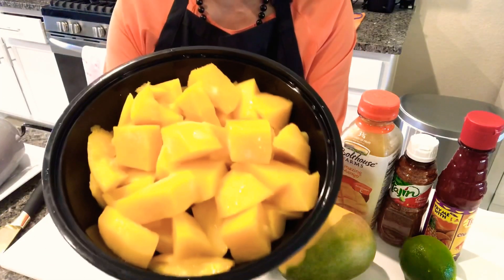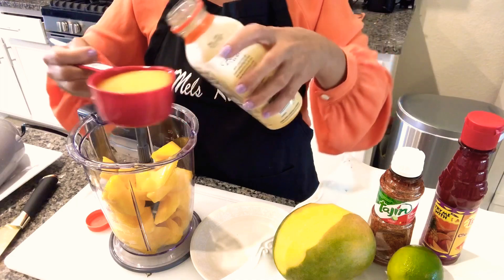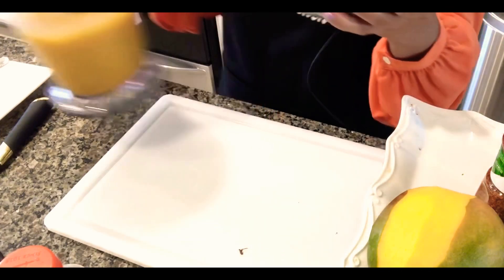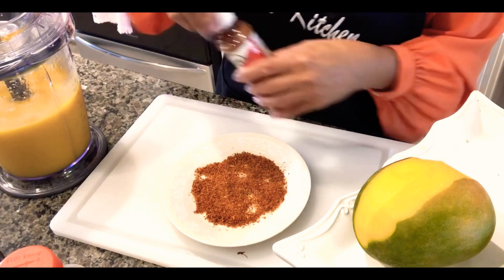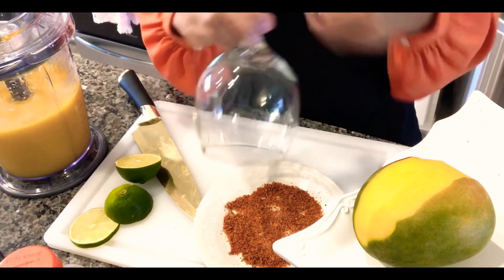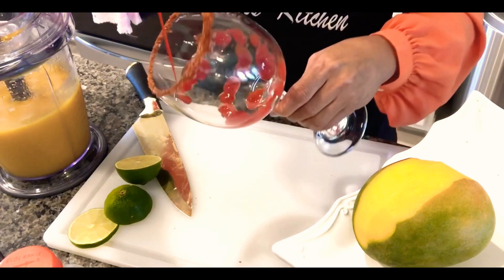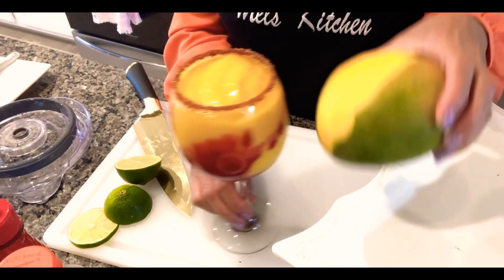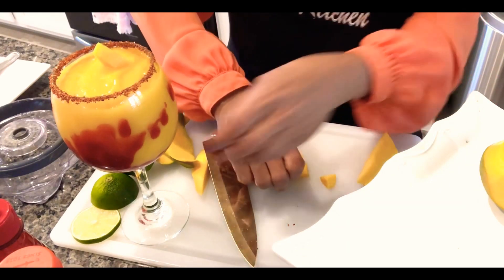MANGO SHAMOY | MANGONADA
Great for summer drink
Great drink for guess and can add tequila for responsible adults